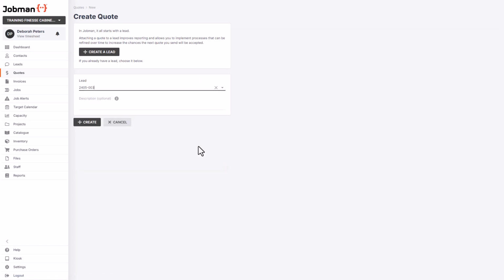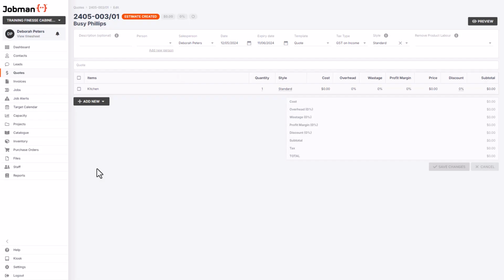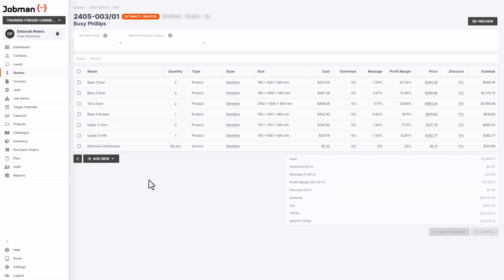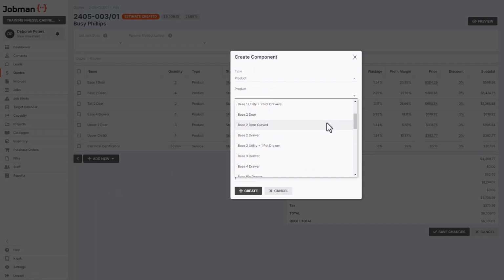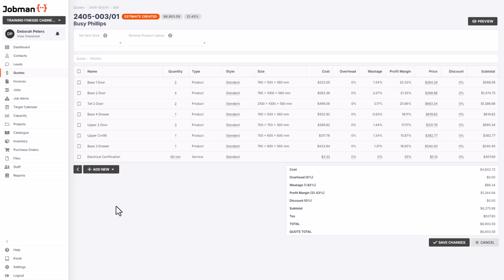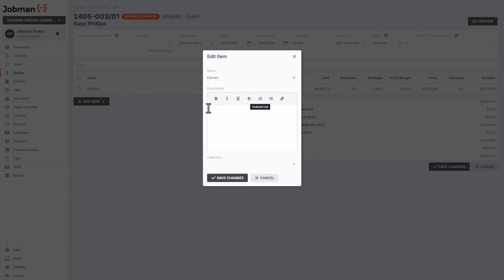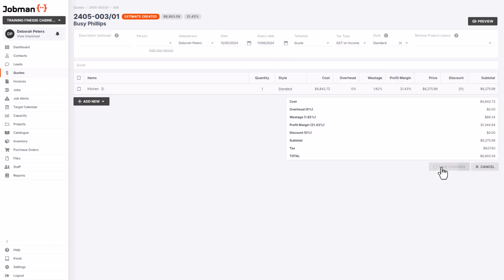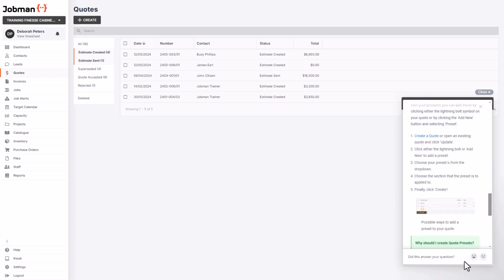11.2 Quoting Presets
Jobman allows you to save time by creating presets, learn how to set these up and add them to your quotes to save you time!